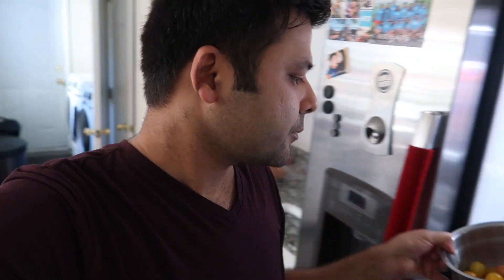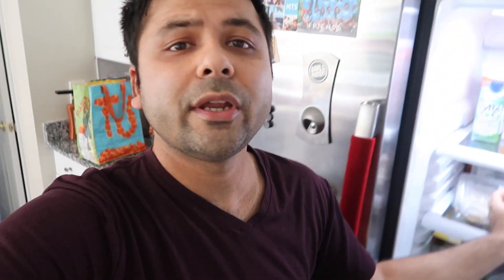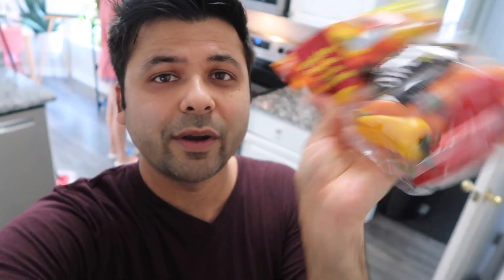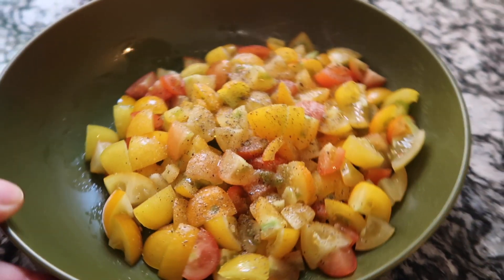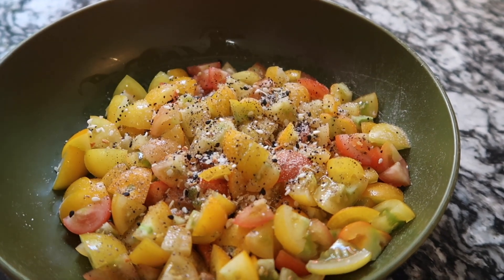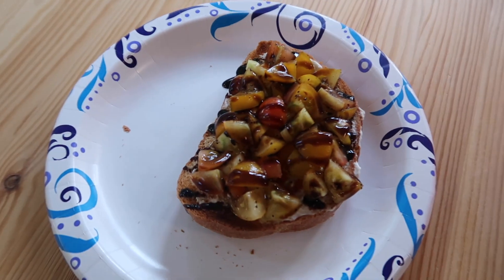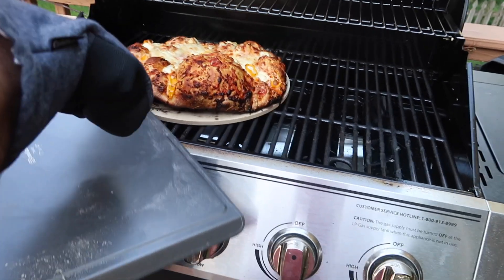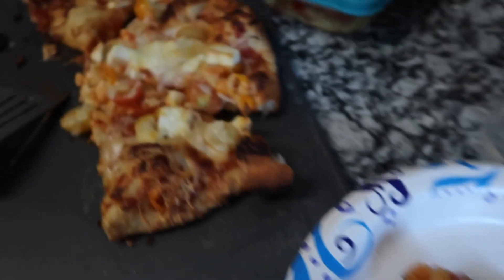First trimester ends - Celebrating with homemade Paneer Grill pizza | The Lifestyle Vloggers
The paneer grill pizza was to devour for. It came out so good as you guys must have seen. Bye-bye to my first trimester as it ends. Looking forward to my second trimester now. :)

Vlogging Tech:
Camera: Canon G7X
Still shots: iPhone Xs Max/ iPhone XI/Canon G7X

Editing:
Video: Final Cut Pro
Picture/Thumbnail: Spark Post/ Canva/Adobe/Lightroom